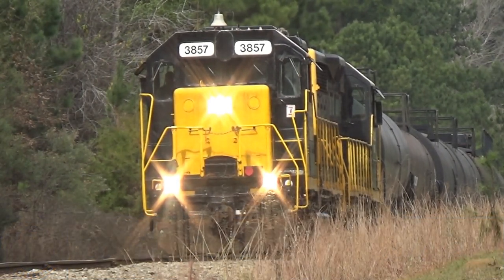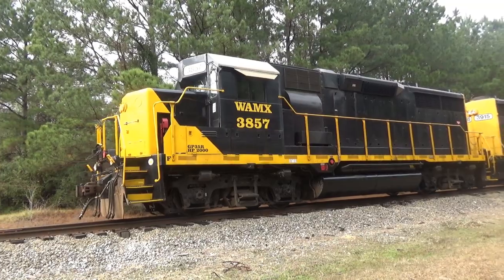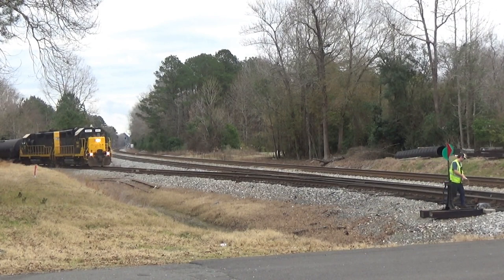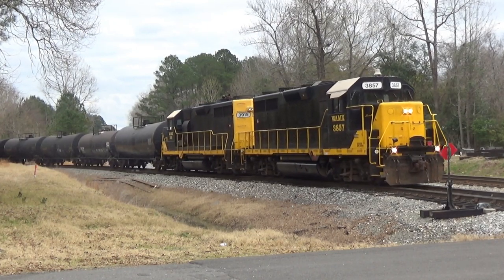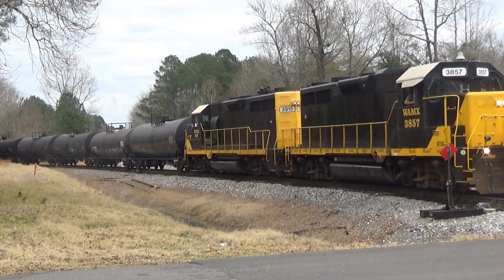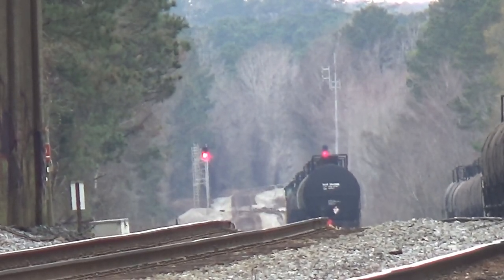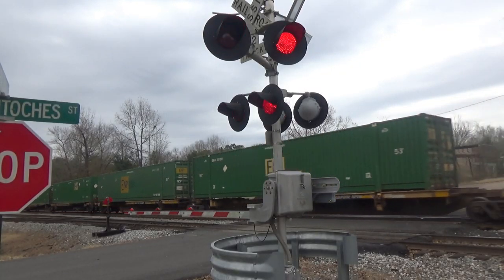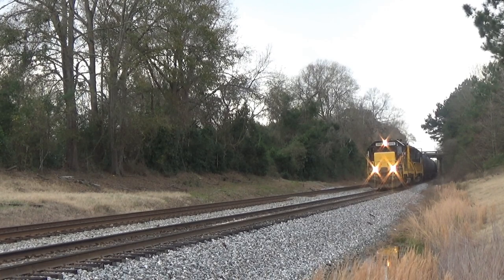Louisiana Southern: Job 122's Interchange Operations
Been wanting to film the north branch of the LAS for a while now. So sit back and enjoy!